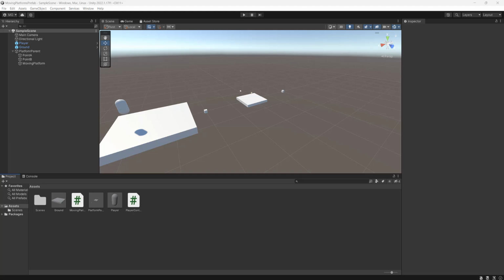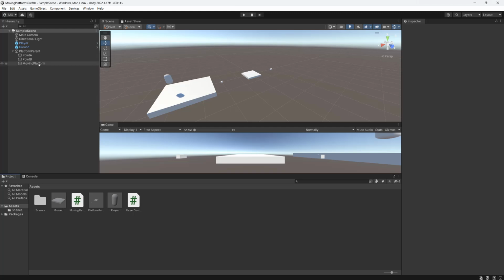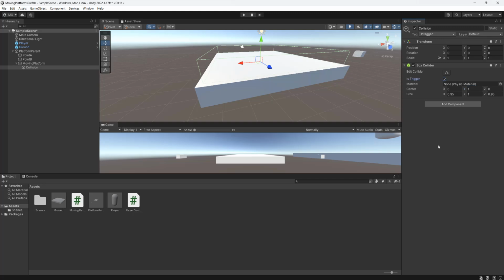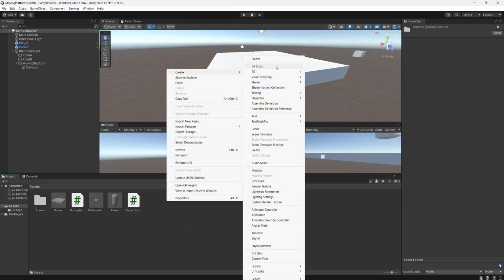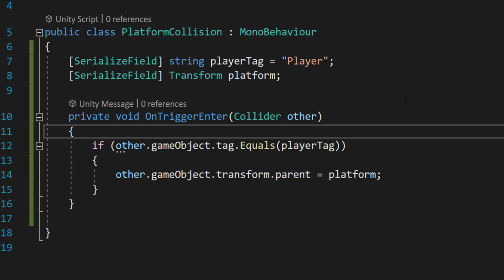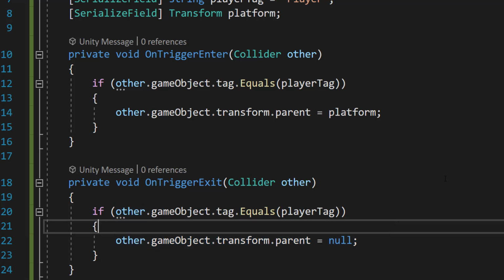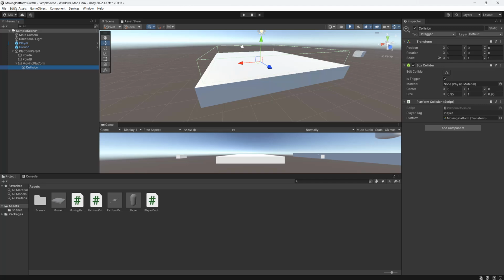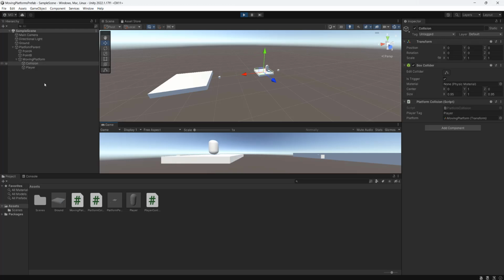Unity How to Make a Player Stay on Moving Platform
This tutorial is a direct follow up to this tutorial on how to make a moving platform in Unity

Greetings, in this Unity moving platforms tutorial we shall be looking at how to make sure the player moves with the moving platform! This tutorial will work with all sorts of player setups you have.

Makre sure to go to your Unity project settings, then go to Physics, then tick "Auto sync transforms" to ensure your player moves with the moving platform when a child of the moving platform. The Auto sync transforms setting is not always enabled by default, so make sure it is enabled.

We will use an invisible is trigger box collider on the moving platform to detect if the player is standing on the moving platform or not. When standing on the moving platform, the player will become a child of the moving platform, this way the player will move with the moving platform.

When the player leaves the invisible box collider, the player is orphaned so it no longer is a child of the moving platform, which means the player will no longer move with the moving platform.

If this Unity tutorial on how to stop the player from falling off a moving platform in Unity was useful, then be sure to subscribe for more Unity moving  platform tutorials.

In this comprehensive Unity tutorial series, we delve into creating a dynamic moving platform for your 3D game, a fundamental element for many game genres. Whether you're designing a platformer, an adventure game, or any interactive 3D environment, mastering moving platforms will enhance your game mechanics and elevate player experience.

In this video, I guide you step-by-step through the process of scripting a moving platform that seamlessly travels between two predefined points. We cover everything from setting up your Unity scene to writing the efficient, bug-free code that controls your platform's movement.

Key Features of Our Moving Platform:

Smooth Movement: The platform transitions fluidly between two points, ensuring a professional and polished feel.

Customizable Speed and Delay: Learn how to adjust the platform's speed and delay time, offering you flexibility to tailor the platform's behavior to your game’s needs.

Start/Stop Functionality: Implement logic to start and stop the platform's movement, giving you greater control over when and how the platform moves.

Why Moving Platforms Are Essential:

Moving platforms can add depth and complexity to your level design, creating engaging challenges and dynamic environments. They are a staple in many successful games, providing players with interactive elements that can be used to reach new areas, avoid obstacles, or solve puzzles.

Detailed Breakdown of the Tutorial:

Setting Up Your Scene: We start by creating a simple Unity scene, setting up the necessary GameObjects, and configuring our platform and points.
Writing the Script: I’ll walk you through the process of writing a C# script to control the platform's movement. We’ll use Unity’s powerful scripting API to ensure the platform moves smoothly and efficiently.
Customizing Behavior: Learn how to tweak the platform’s speed and delay parameters to fit the unique requirements of your game.
Debugging Tips: Along the way, I’ll share valuable tips and tricks for debugging common issues, ensuring your platform operates flawlessly.

Benefits of Following This Tutorial

Hands-On Learning: By following along with the video, you’ll gain practical experience that will help reinforce your understanding of Unity and C# scripting.
Reusable Code: The script we develop can be easily adapted for various types of moving platforms, saving you time on future projects.
Expert Guidance: With years of experience in game development, I provide insights and best practices that can help you avoid common pitfalls and create a more robust game.

Perfect for All Skill Levels:

Whether you’re a beginner just starting out with Unity or an experienced developer looking to refine your skills, this tutorial is designed to be accessible and informative for all levels.
Boost Your Game Development Skills

By mastering the creation of moving platforms, you’ll add a valuable tool to your game development toolkit. This tutorial is not just about coding a moving platform; it's about understanding the underlying principles that can be applied to many other aspects of game design.

This Unity tutorial should help answer the question: How can I make my character stay on a moving platform and should answer How to make player stay on a moving object in Unity.